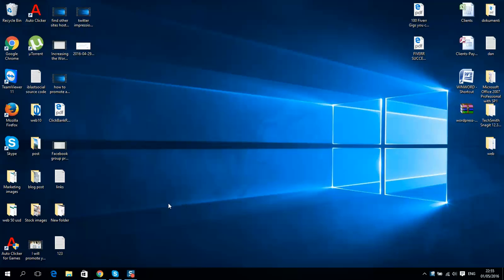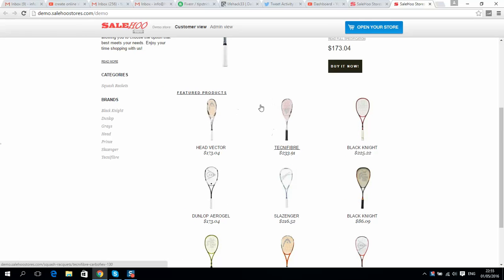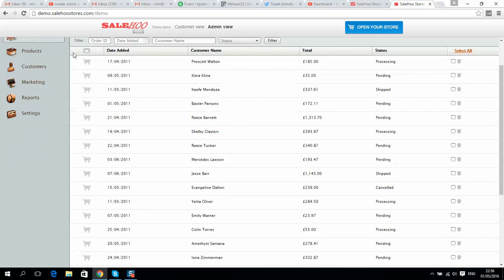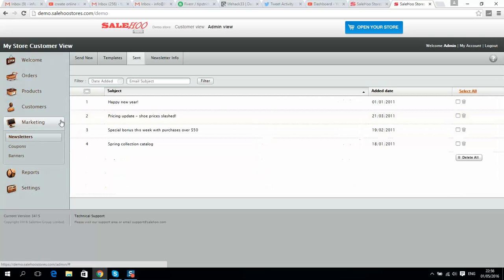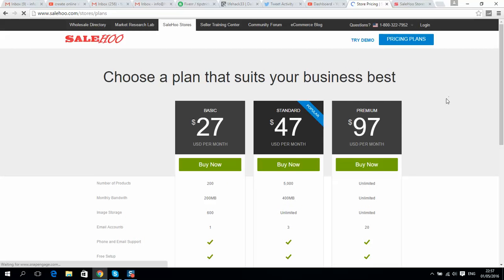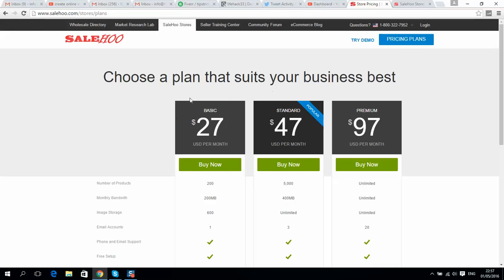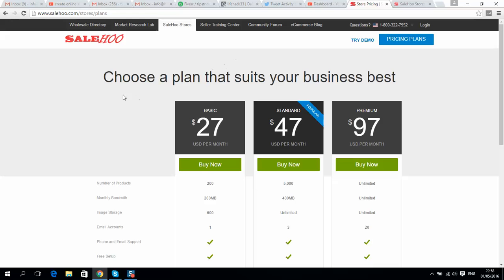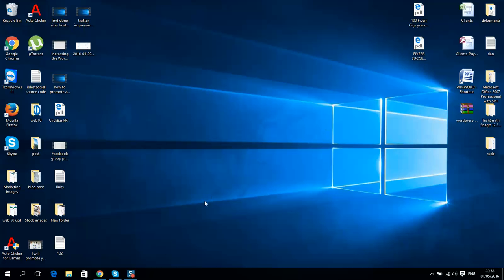Create online shopping website with salehoo